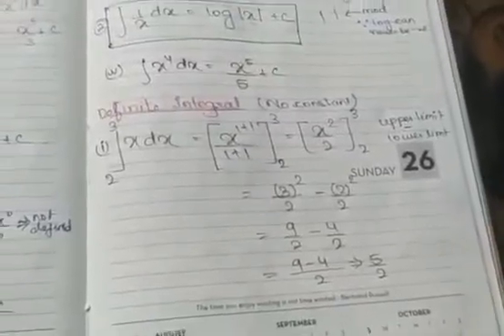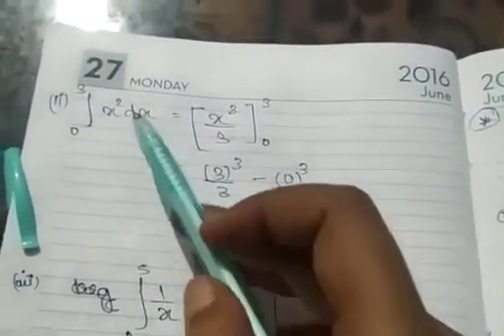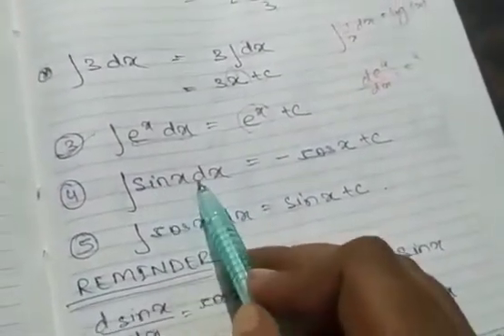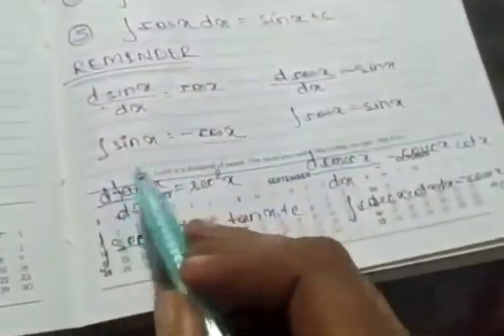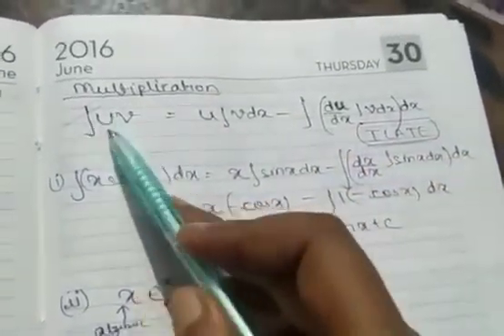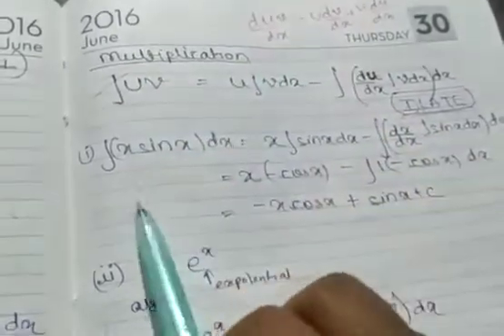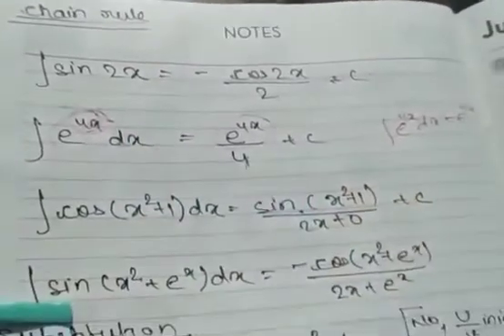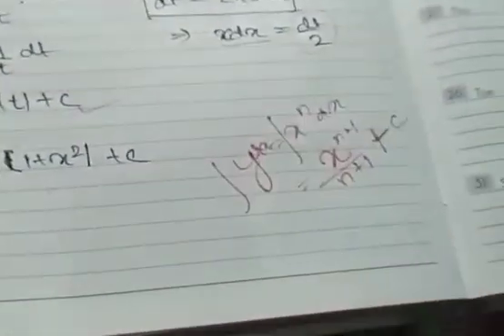Mathematical tools ( integration for physics) part-2